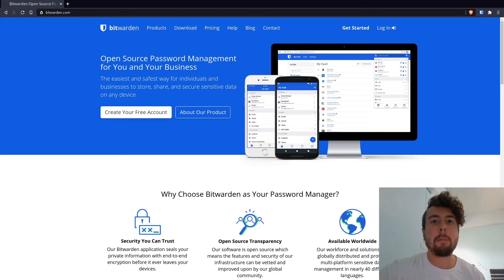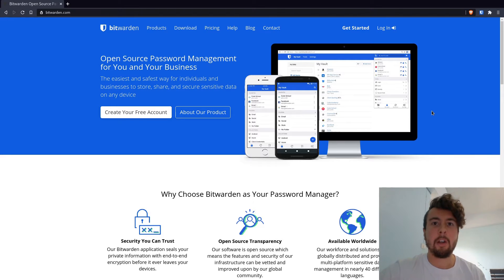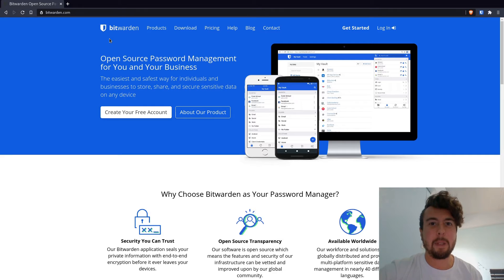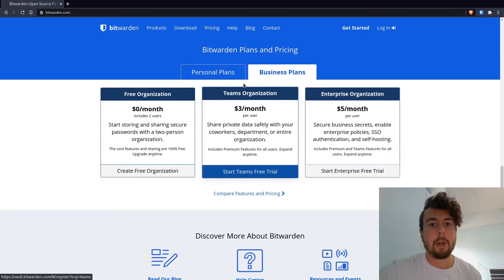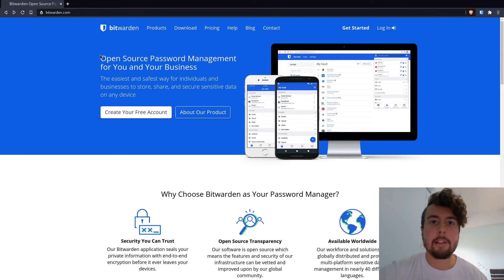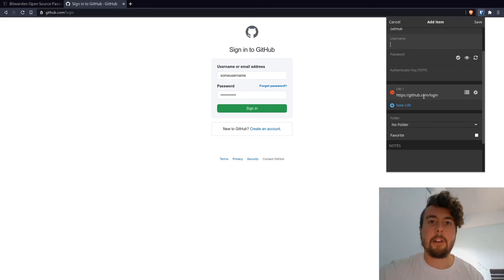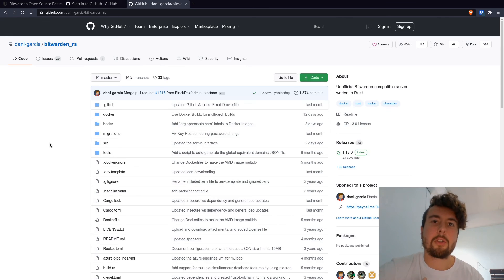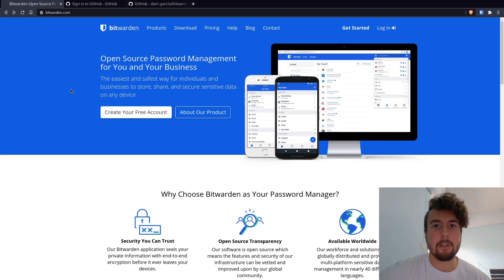Is Bitwarden the Best Password Manager for Normies?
Is Bitwarden the best password manager for most people? Instead of having your friends and family use some lame proprietary software like LastPass or 1Password, have them use Bitwarden--it's a great open-source cloud-based password manager that will give you all the security you need without losing any convenience.